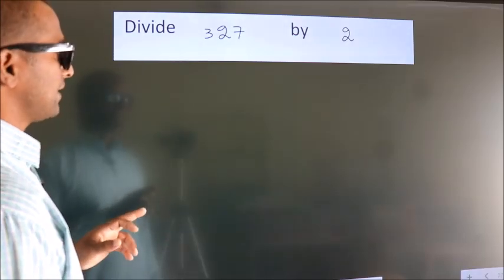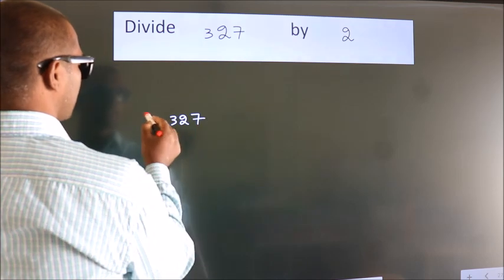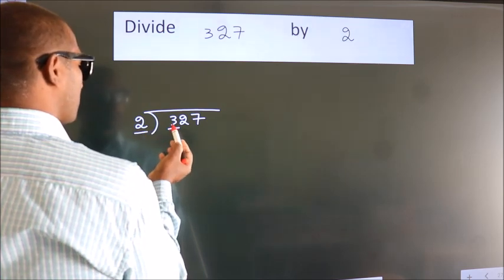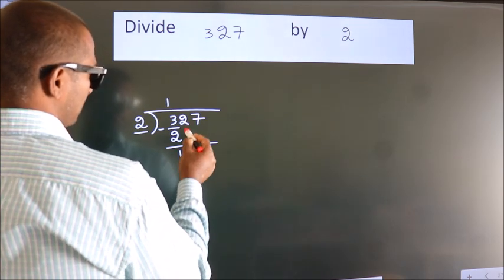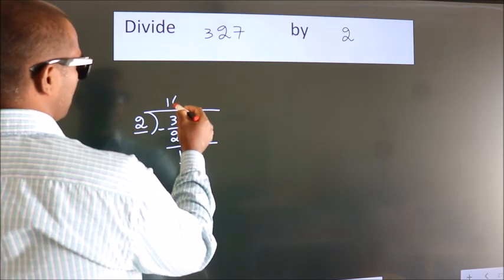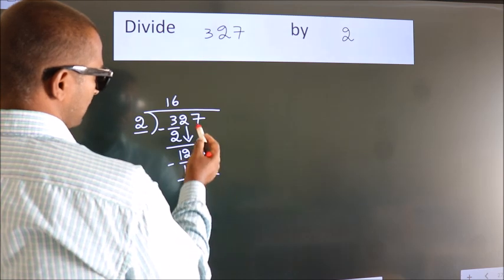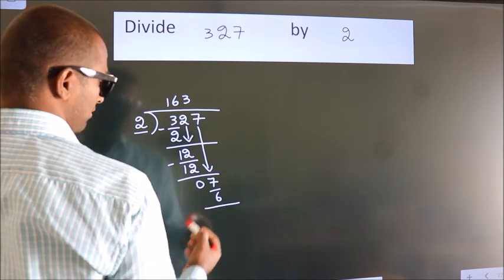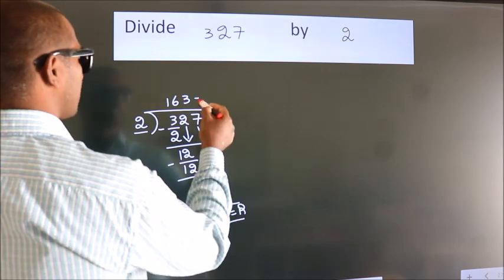Divide 327 by 2